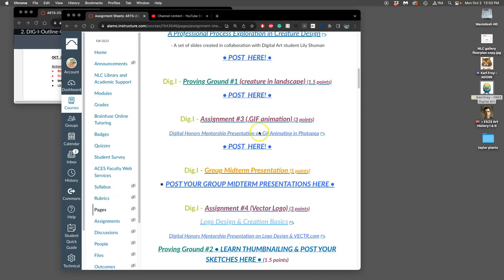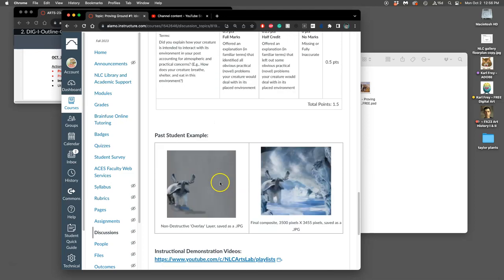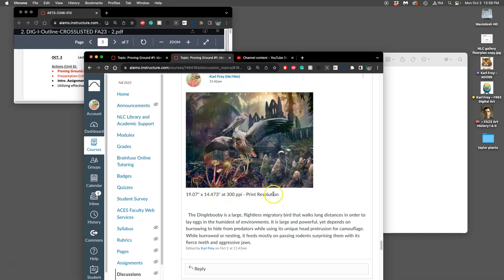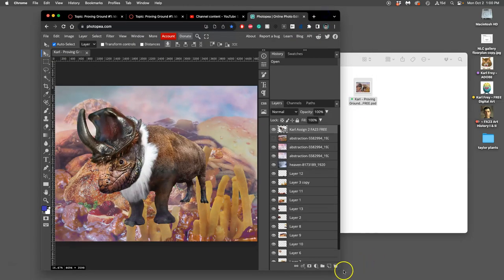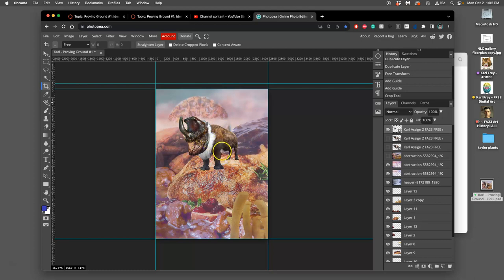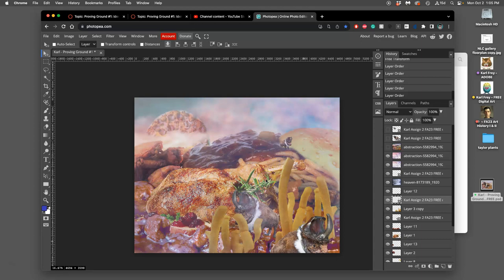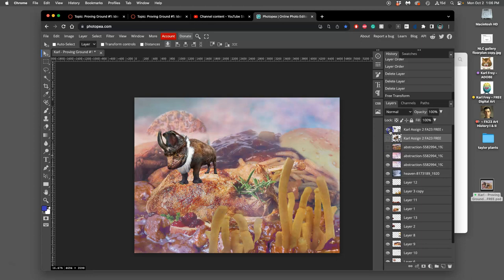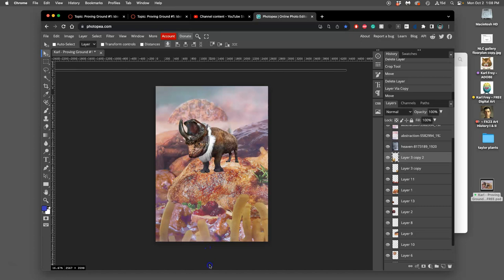4 Sizing and Showcasing your Creature into your Landscape Compositionn